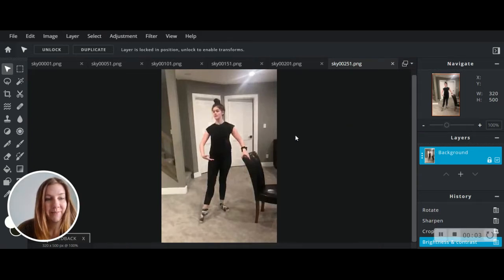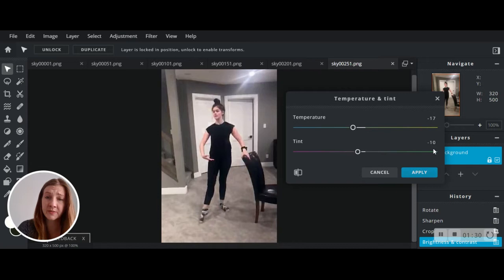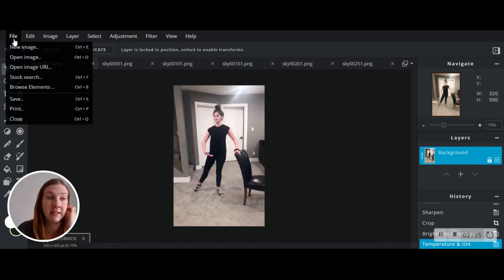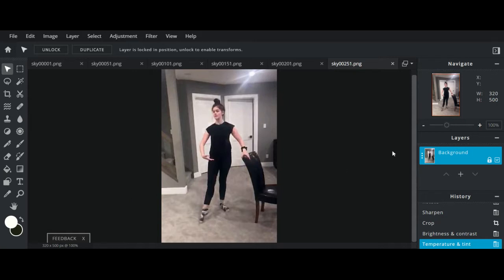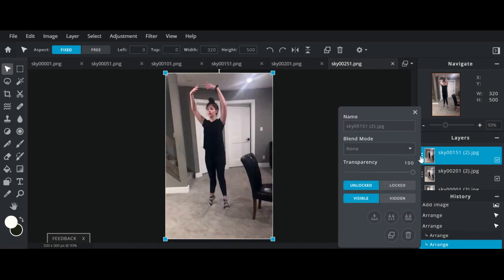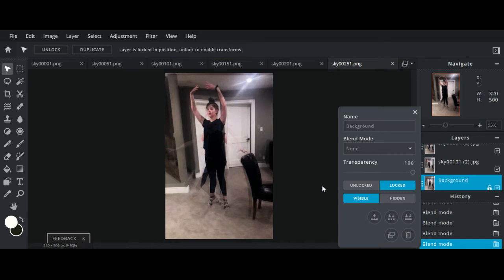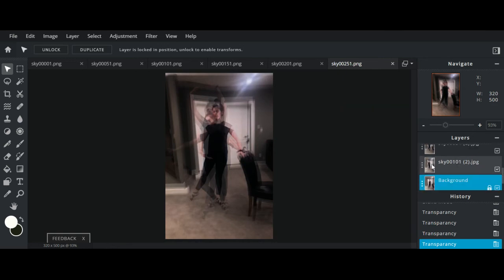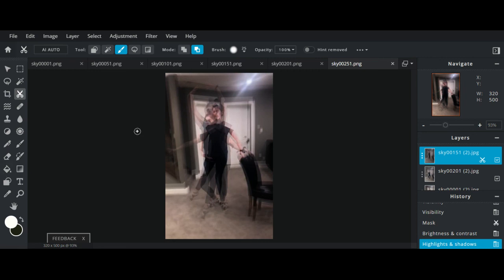Multiple Exposure Stacked Sequence Photography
Photo Editor : Pixlr E - free image editing tool